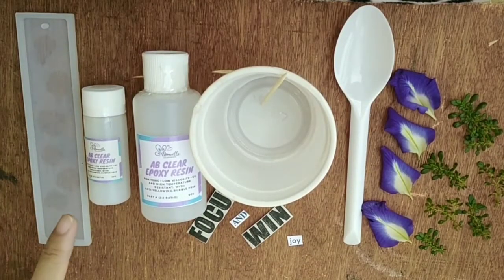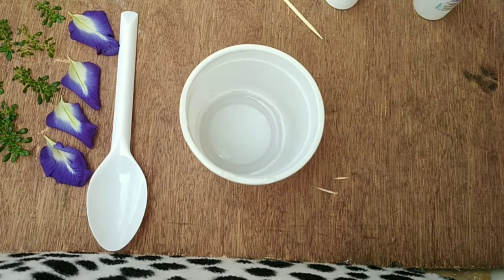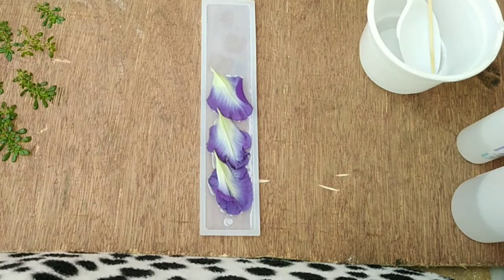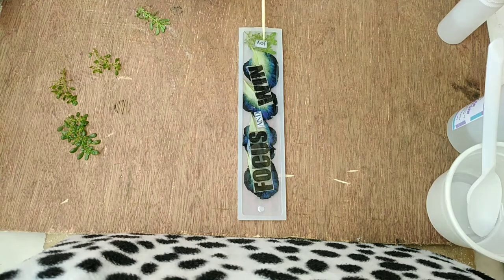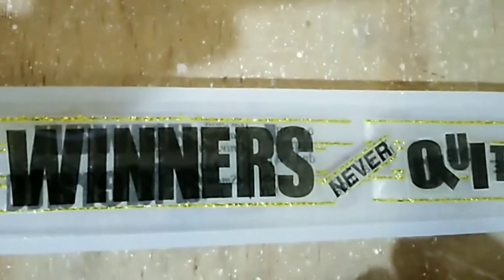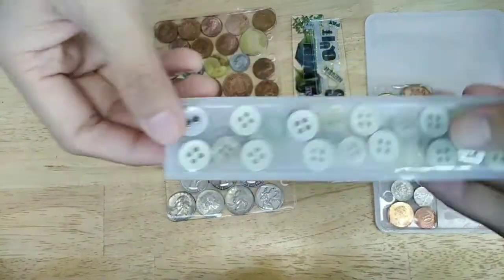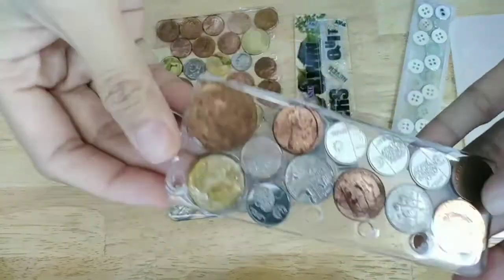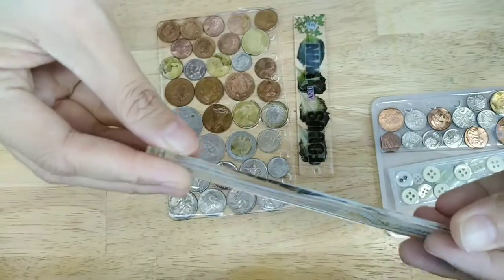DIY bookmark/book cover using EPOXY RESIN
In this video I will show you how to make bookmark and bookcover using EPOXY resin in easy way.

Love love everyone..
Good vibes always 😘☺️